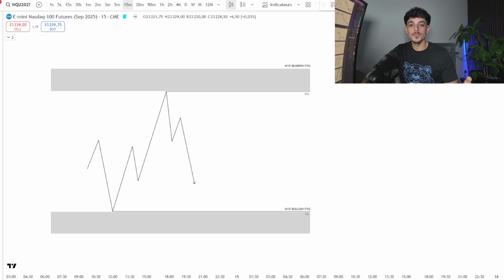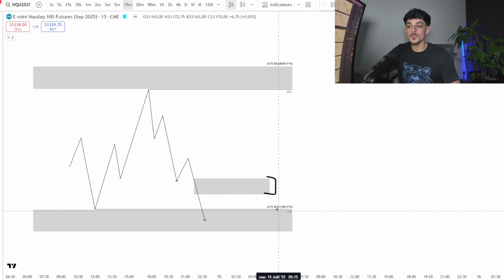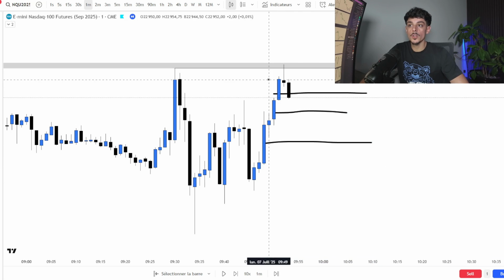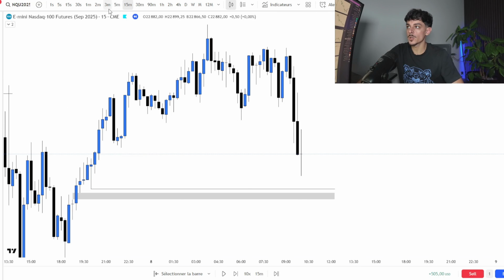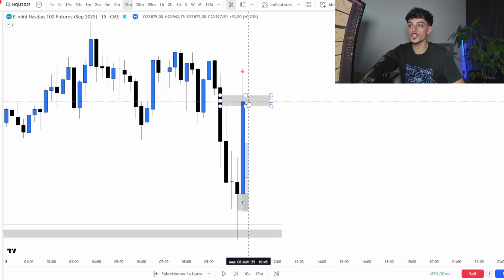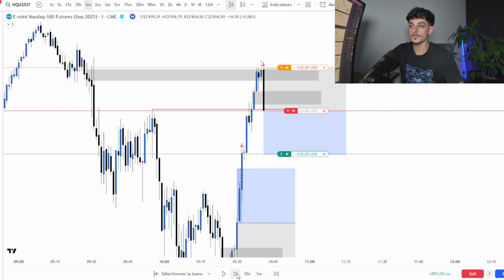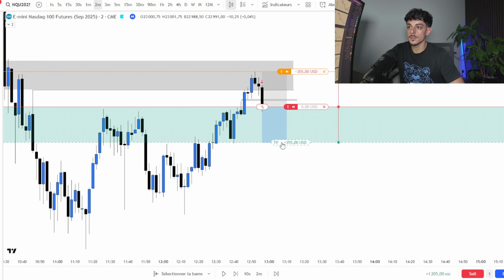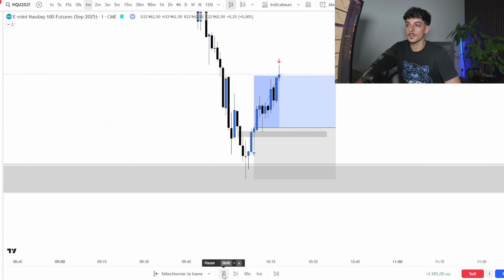This 1 Minute Scalping Strategy Works Everyday (Stupid Simple and Proven)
✅TRADEIFY (Code “AMAS” for the best discount)

Time Stamps:

0:00 - Intro
0:14 - Scalping strategy explained
2:27 - Trade #1
4:07 - Trade #2
6:07 - Trade #3
8:00 - Trade #4
9:27 - Trade #5
10:44 - Outro